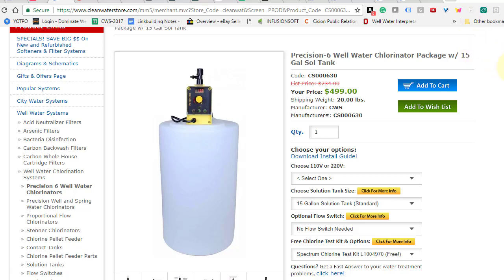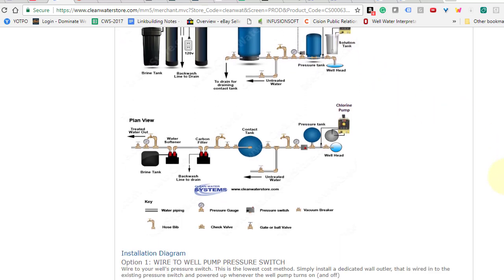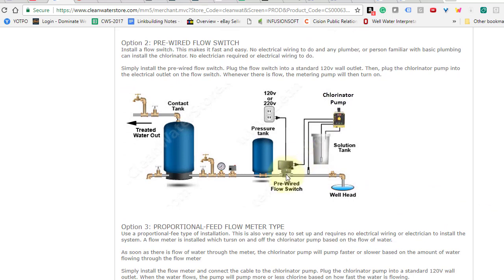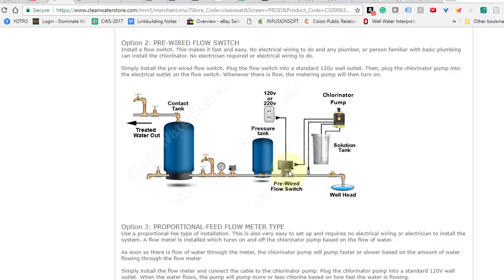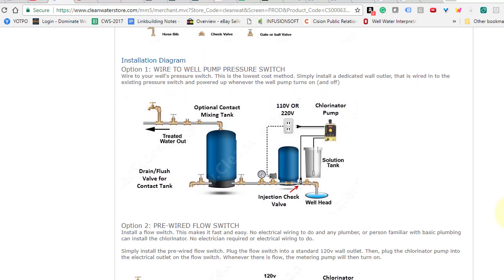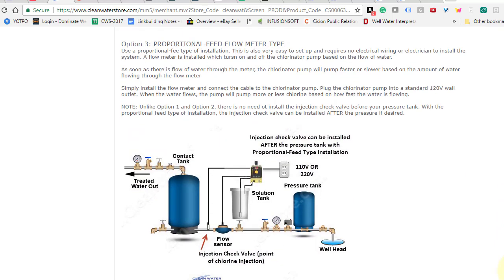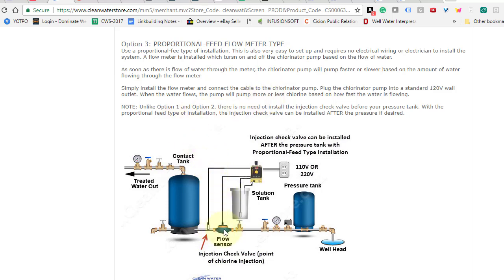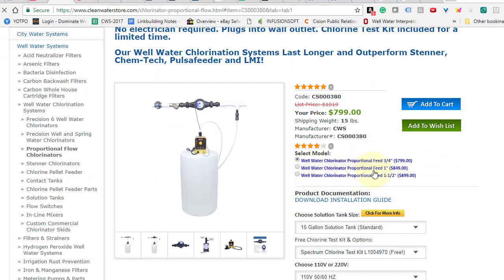How to Turn a Well Water Chlorinator On and Off Automatically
If you are on well water and want to install a chlorinator, here are three ways you can Turn a Well Water Chlorinator On and Off Automatically